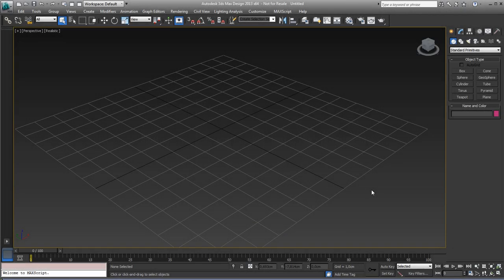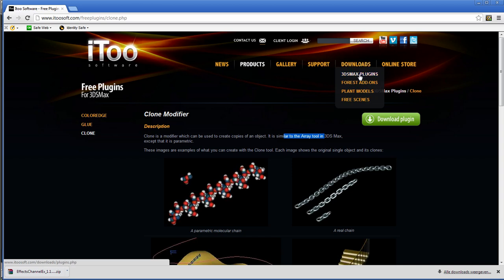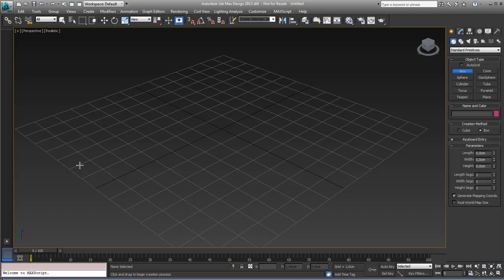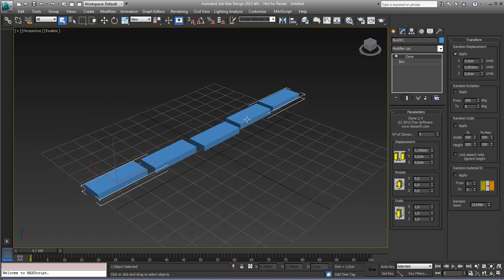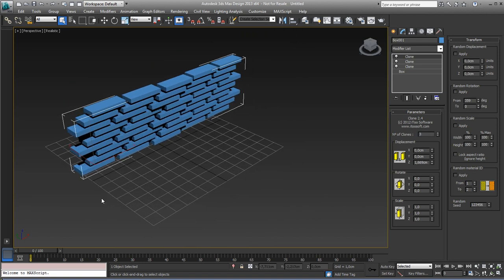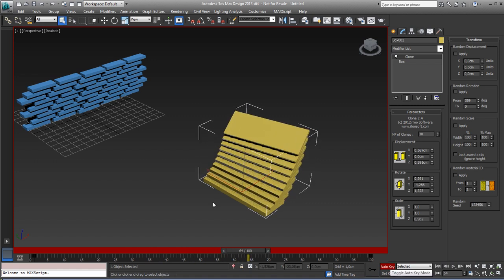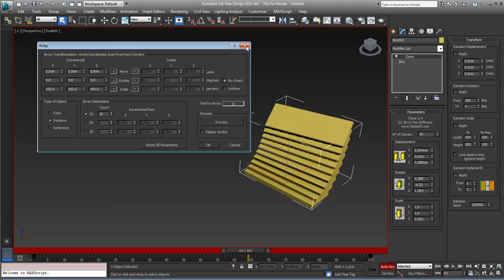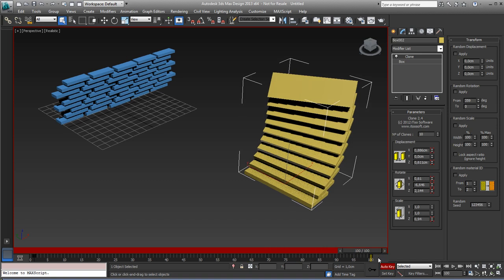3dsMax Clone Modifier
Short video on the free Clone modifier (from Itoosoft) which is like Array on steroids